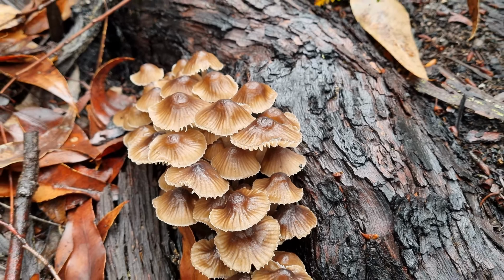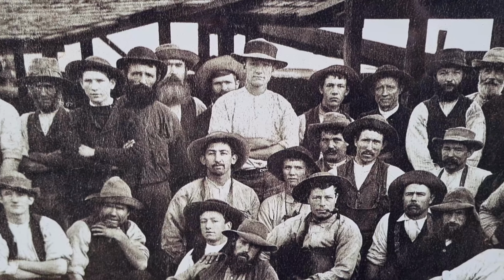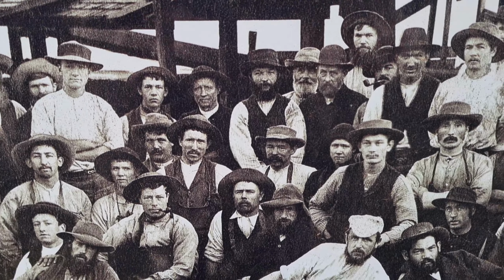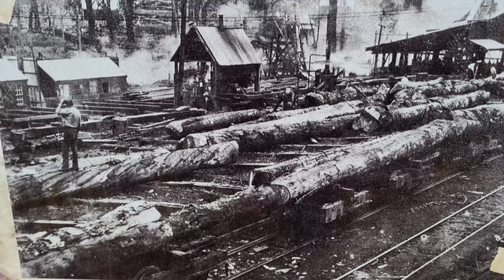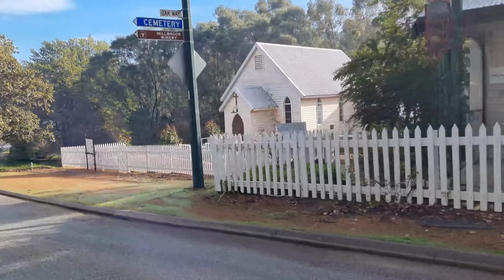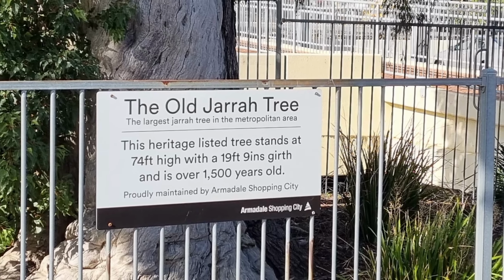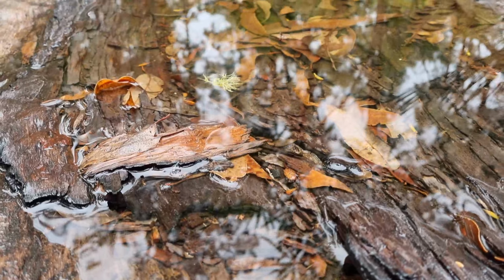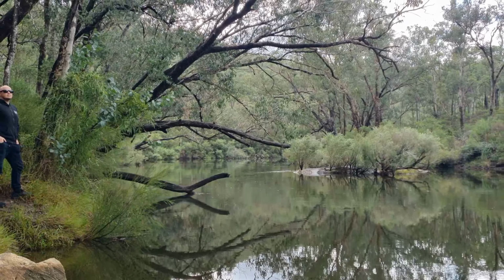The Jarrah Forest | Western Australia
A video made for the love of the Jarrah Tree